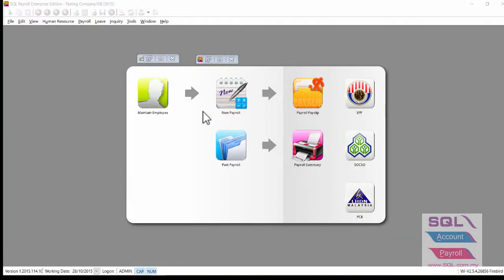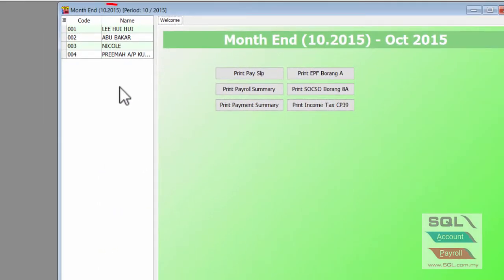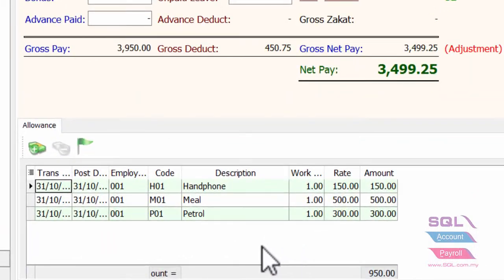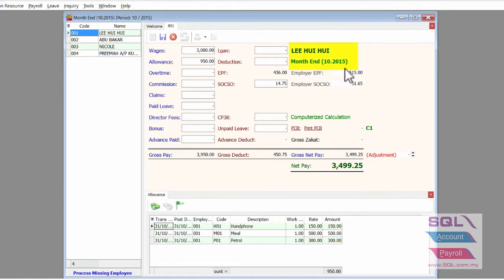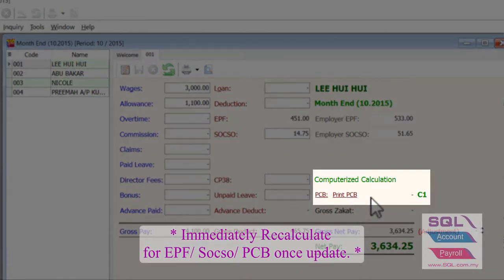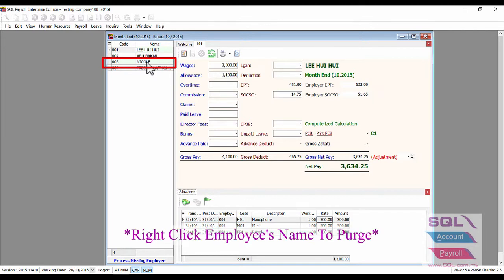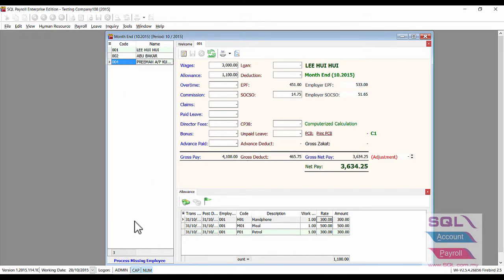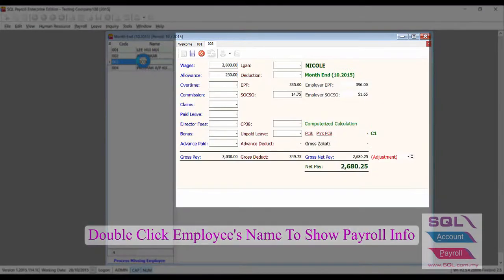PP01- How To Process Month End Payroll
How To Process Month End Payroll